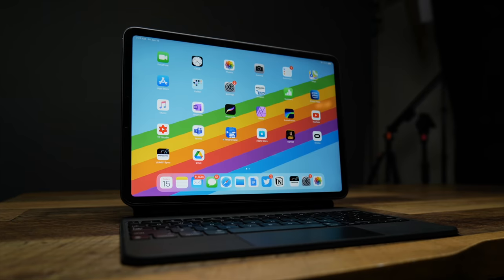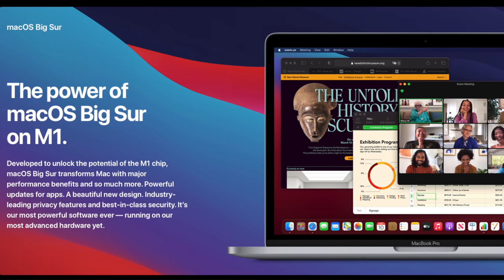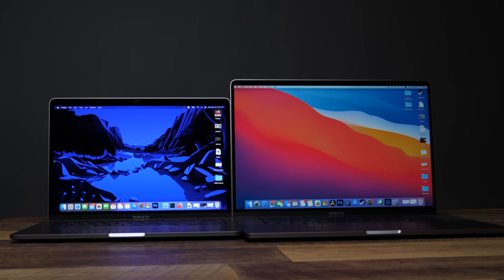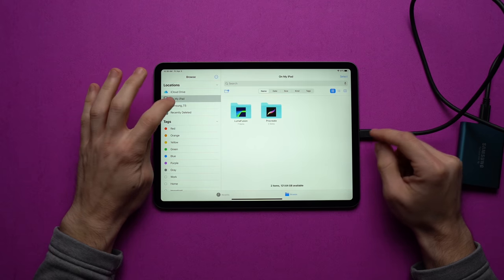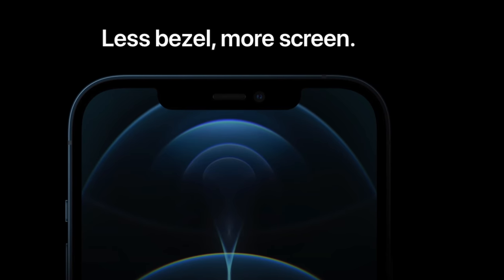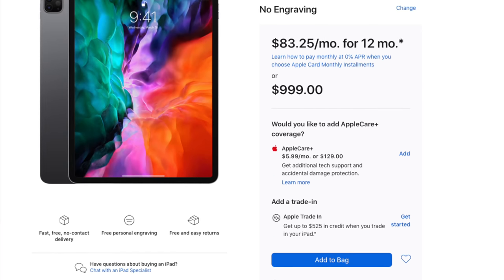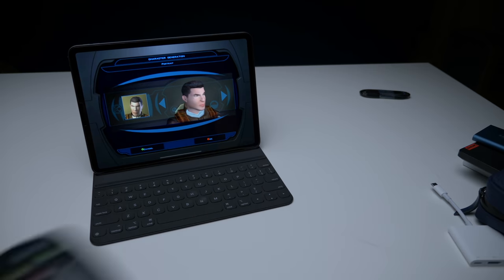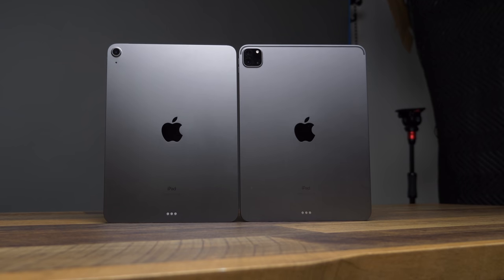New iPad Pro 9 Months Later! Still WORTH Buying?!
Today we're following up on the iPad Pro 9 months later.  This tablet is incredibly powerful and is one of the coolest most advanced pieces of technology I own.

However its main strengths for productivity/creativity aren't unique to it anymore.  So how is it holding up with the new releases of the M1 Macs?

Main Camera

Main Lens

Secondary Camera

Secondary Lens

Main Computer